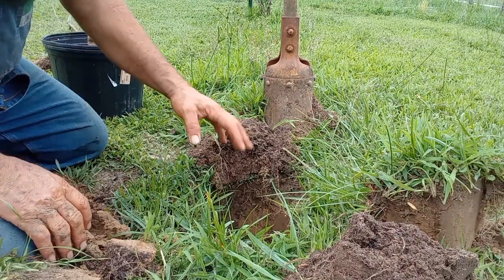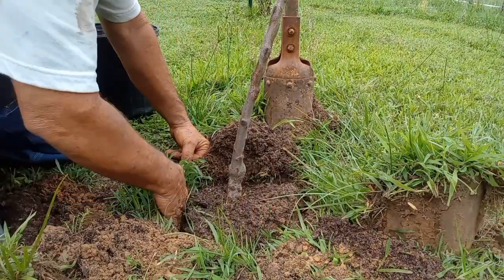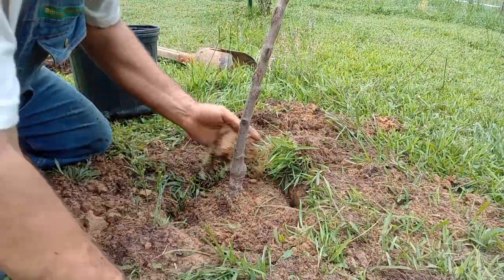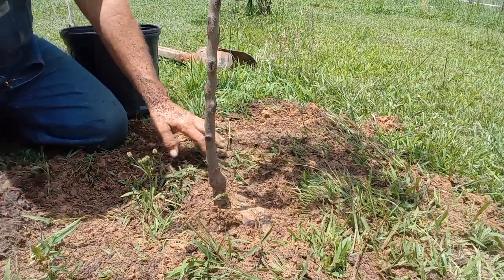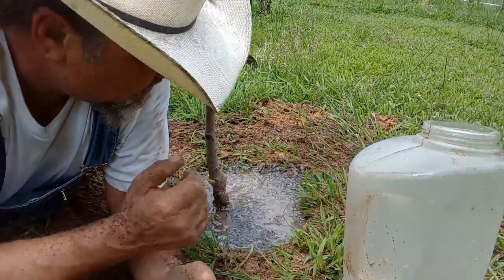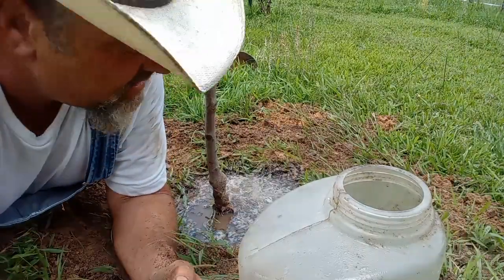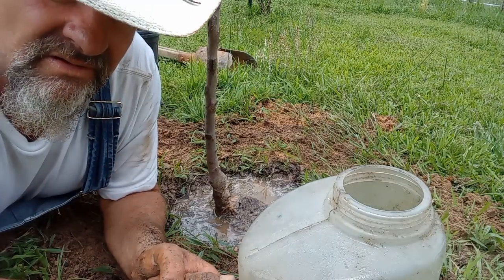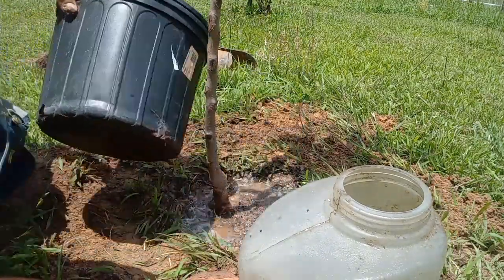TOP SECRET TRICK SUMMER FRUIT TREE PLANTING